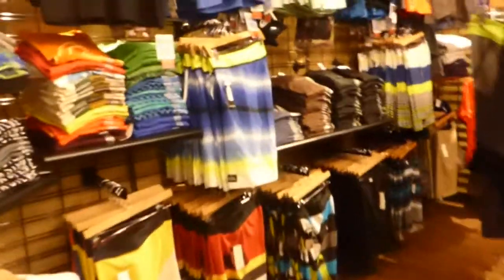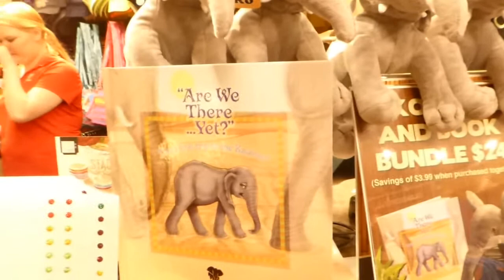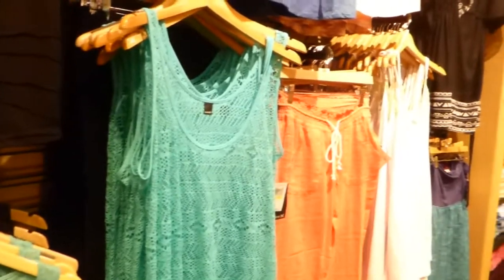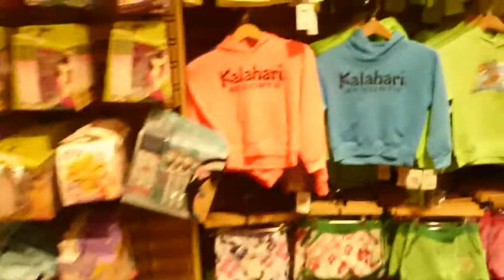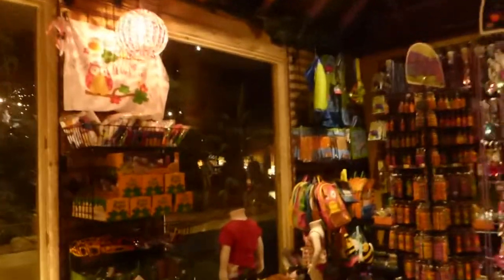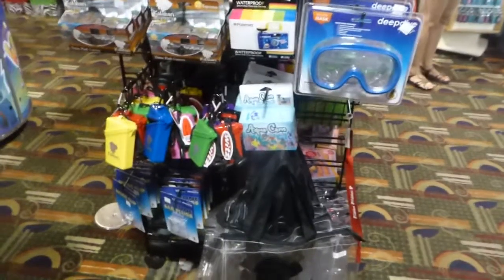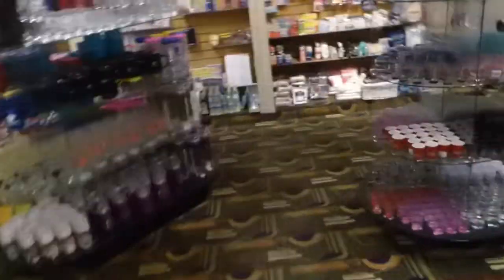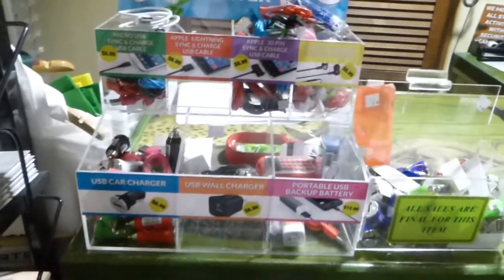Souvenir shopping at the Kalahari resort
Kalahari resort shopping